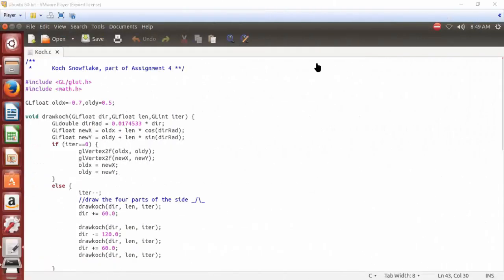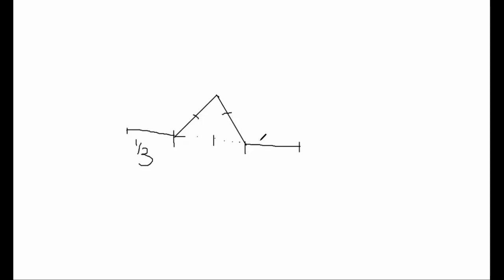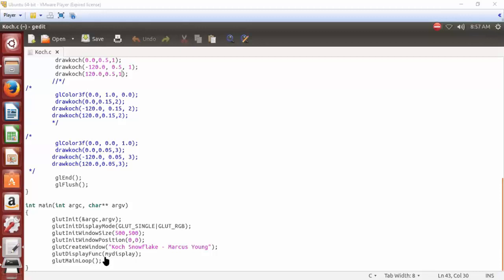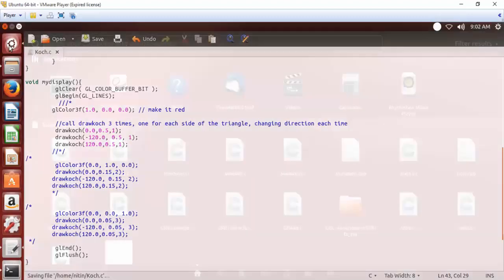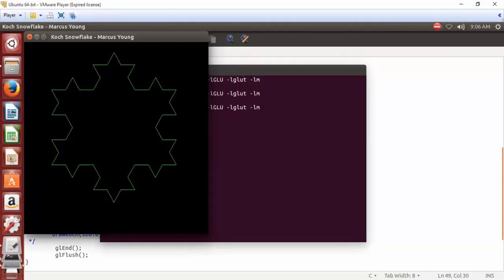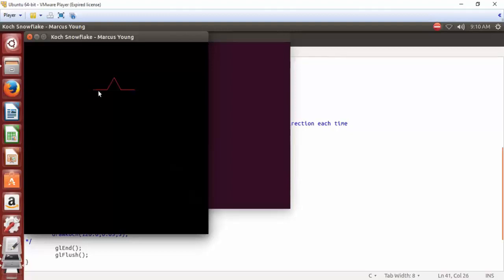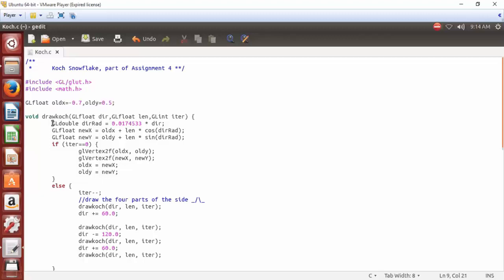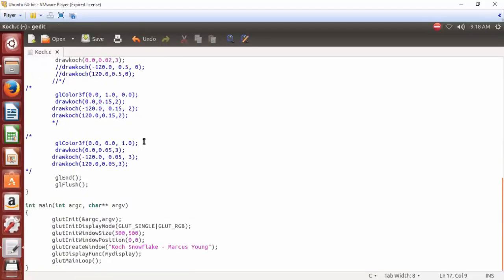Execution of Koch Curve OpenGL C Program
Explanation and execution of Koch Curve OpenGL C Program on Ubuntu Platform.